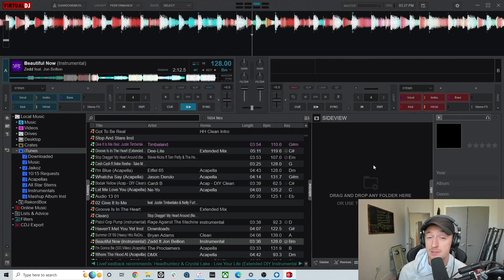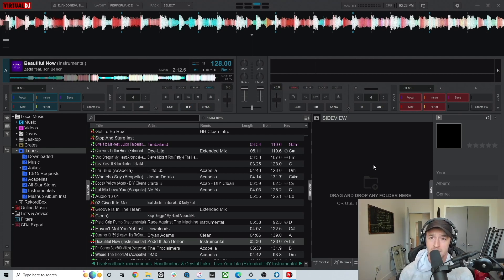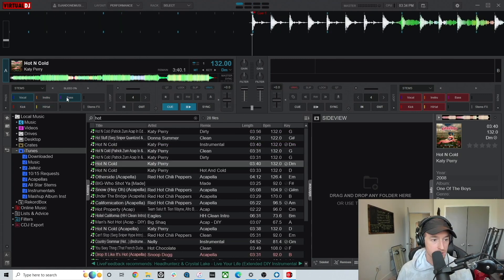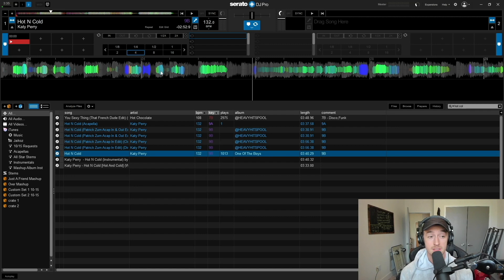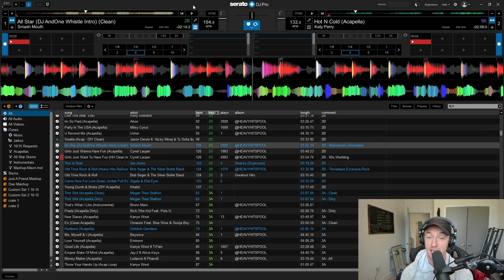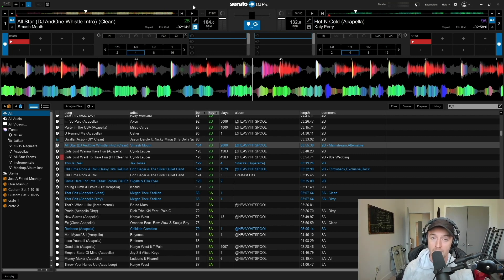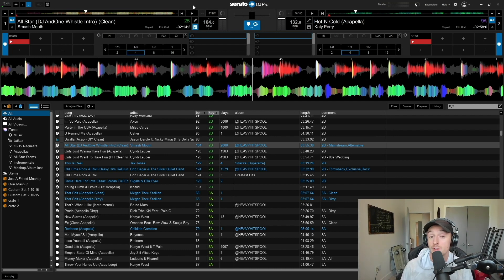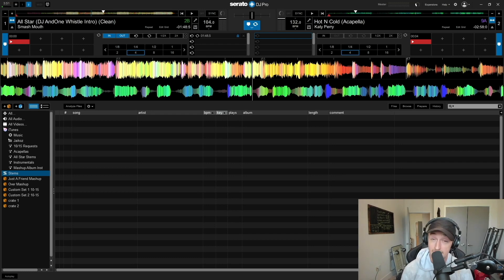Serato Stems vs Virtual DJ Stems (Who Did It Better?)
Let us know what you guys think of the new Serato update and how it sizes up to Virtual DJ!